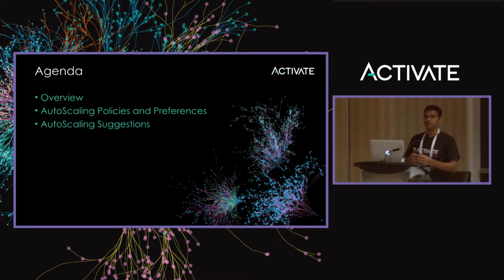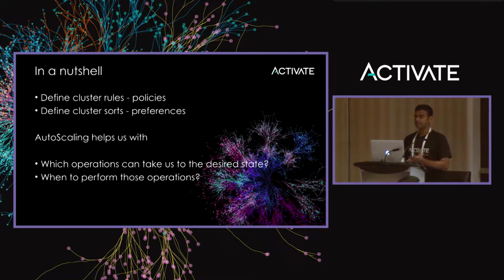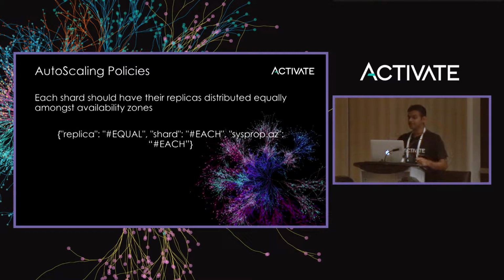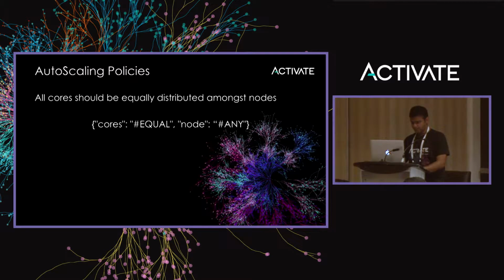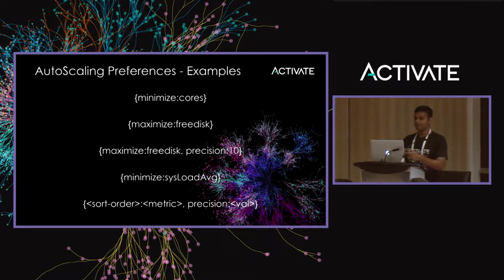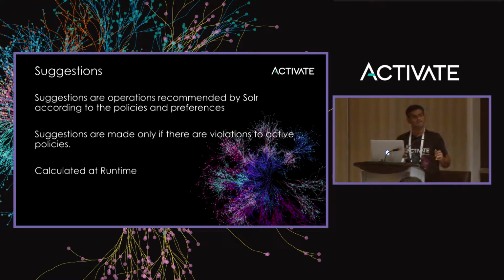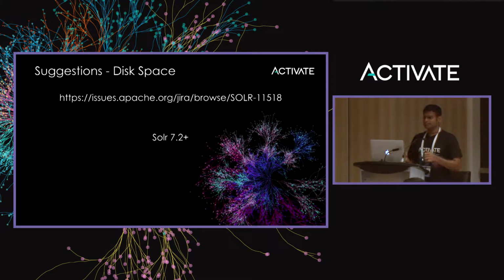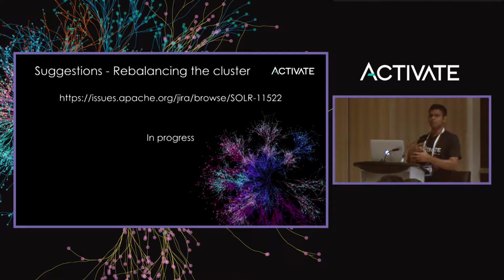Solr AutoScaling Suggestions: Simplifying Operations - Varun Thacker, Lucidworks